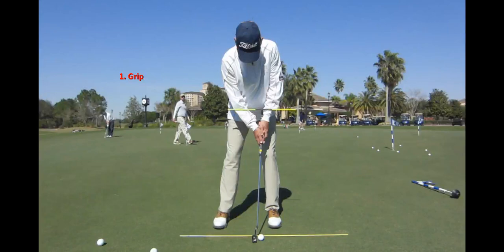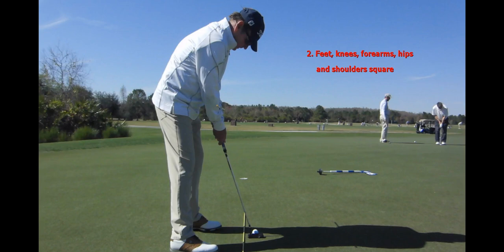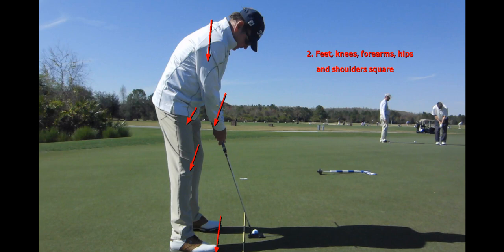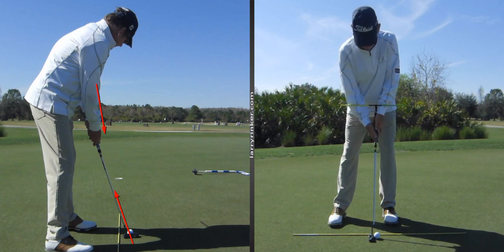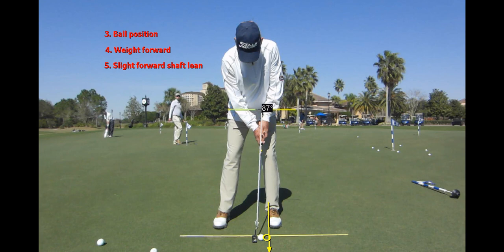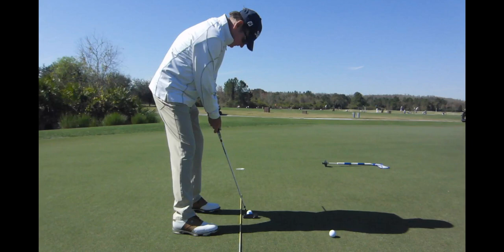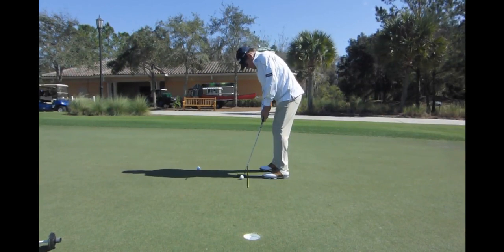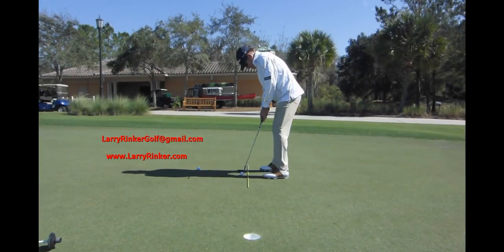How to set up to putt your best with The Putting Stroke Teacher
1990 PGA Tour Putting Leader, Larry Rinker, shows you how to set-up to putt your best.